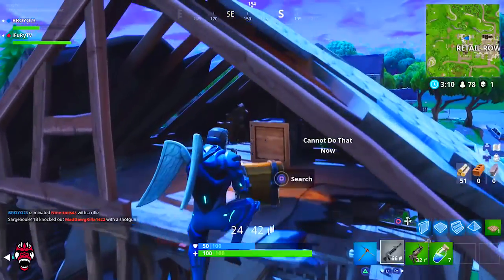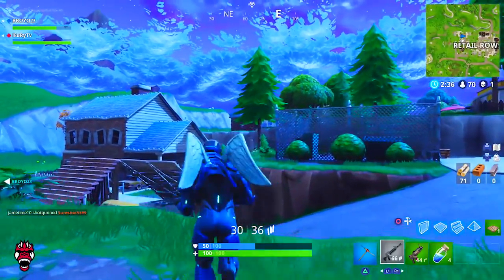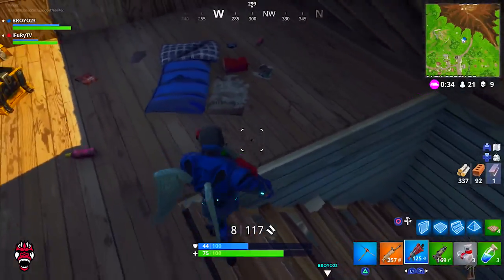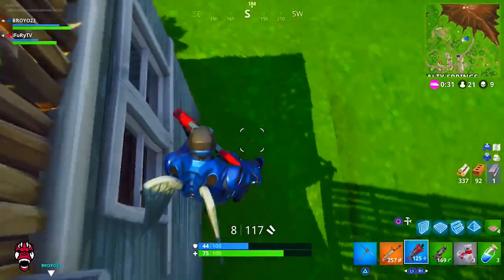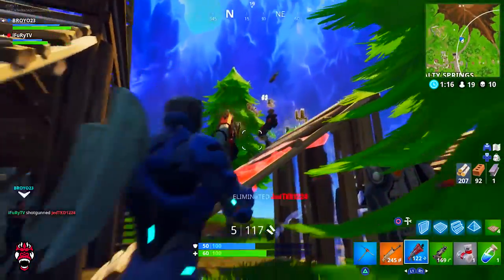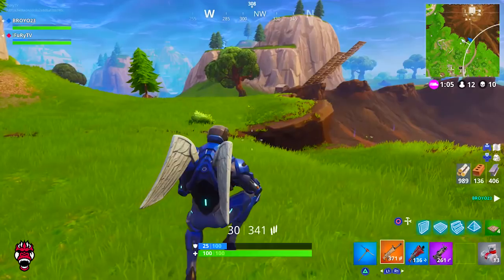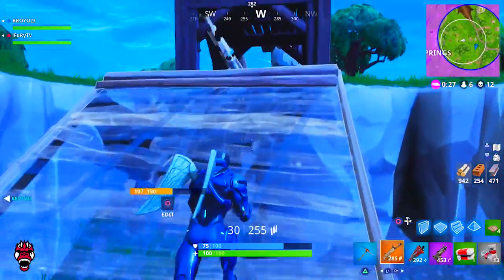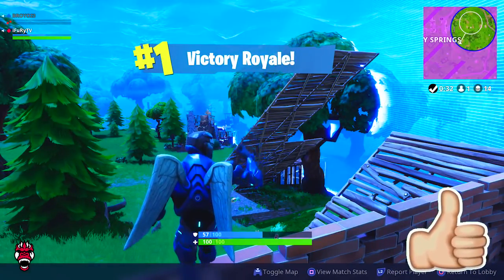NEW HIDDEN SKINS + FAMAS BURST WEAPON in FORTNITE BATTLE ROYALE - COSMETICS + FREE BATTLE PASS TIER!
Can We Hit 150 LIKES?! NEW HIDDEN SKINS + FAMAS BURST WEAPON in FORTNITE BATTLE ROYALE - COSMETICS + FREE BATTLE PASS TIER!